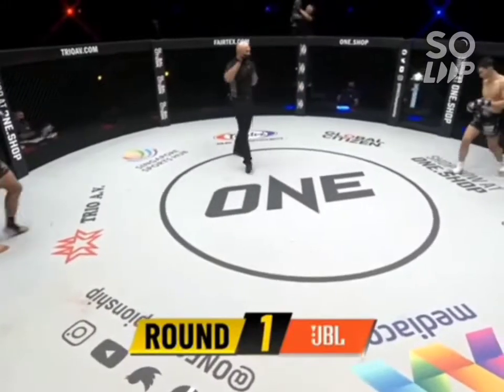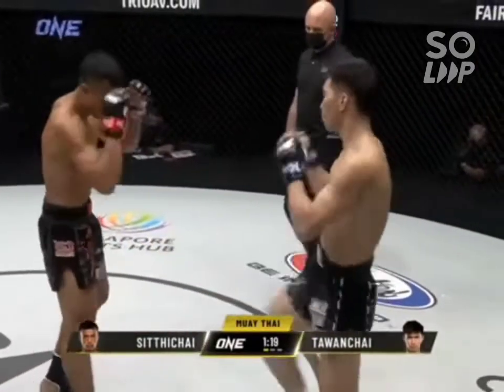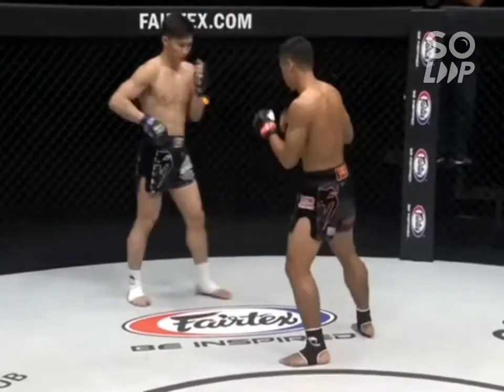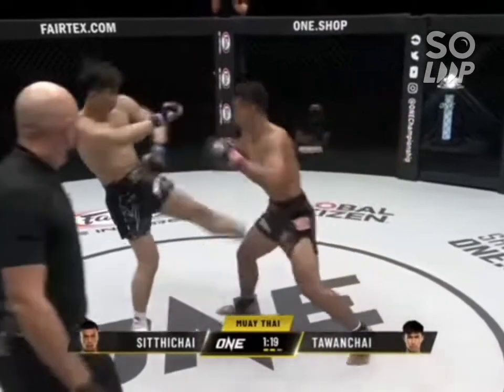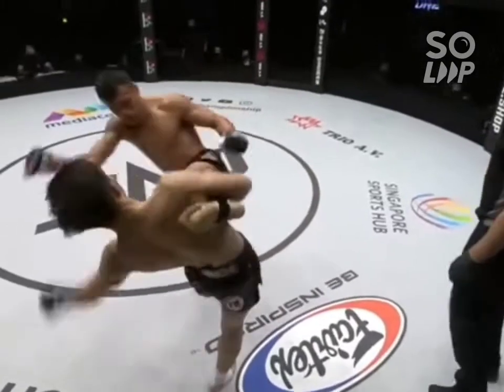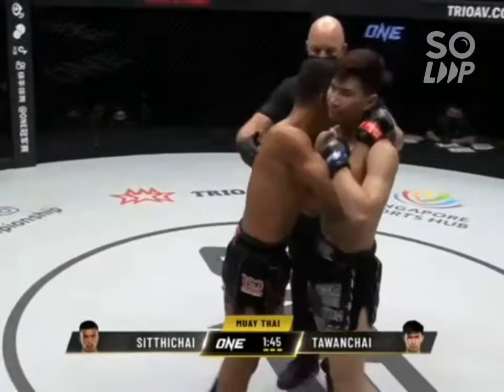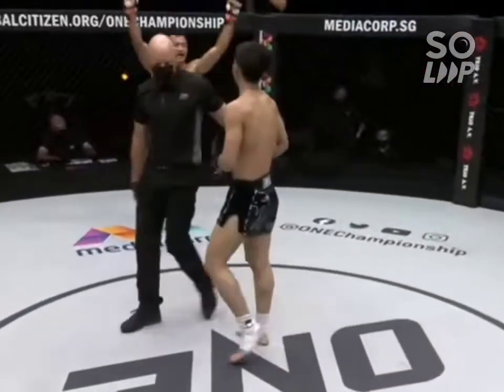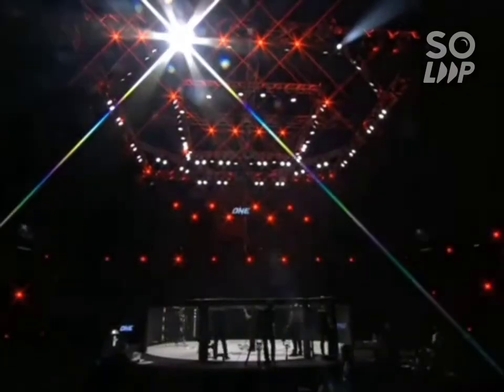ตะวันฉาย พีเคแสนชัย ต้านไม่ไหว พ่าย สิทธิชัย ศิษย์สองพี่น้อง